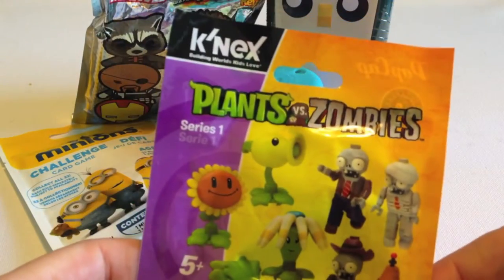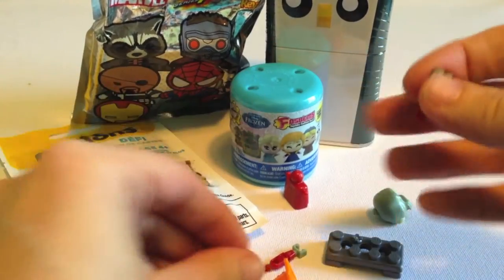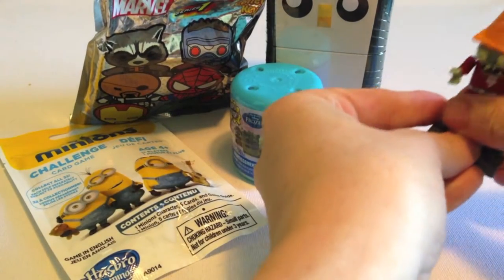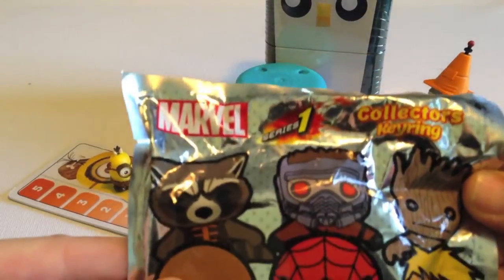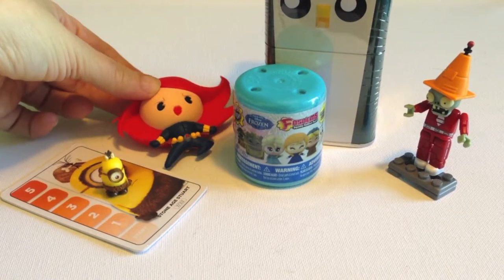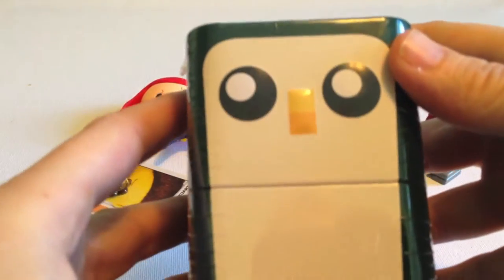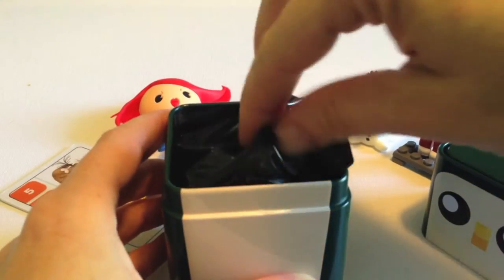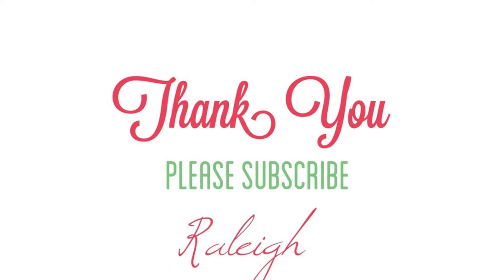Blind Suprises: Adventure Time, Frozen, Marvel, Plants vs Zombies and Minions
Today we're opening blind surprises from Adventure Time, Frozen, Marvel, Plants vs Zombies and Minions.

Here is my channel schedule:

Tuesday: Blind Surprises
Saturday: Blind Surprises
Sunday: Toy Review
*?* Bonus videos will be posted several times a month so keep an eye out!

When I reach 100 Subscribers I will be doing a GIVEAWAY.  The prize will be: 5 New/Unopened Blind Boxes or Bags, 5 toys/collectables that will be opened in video announcing the giveaway (when I reach 100 subscribers) and 10 toys/collectables that were opened in past videos.

Raleigh